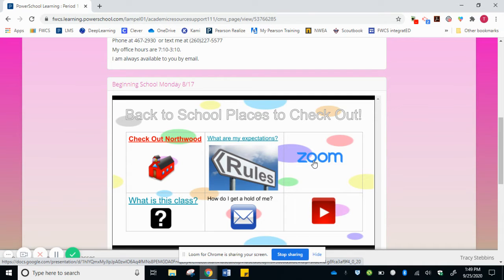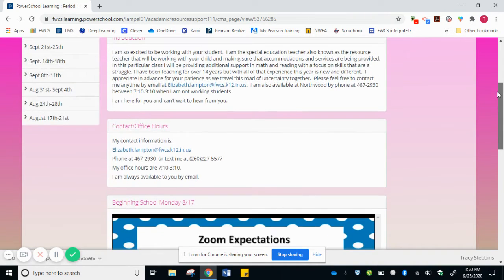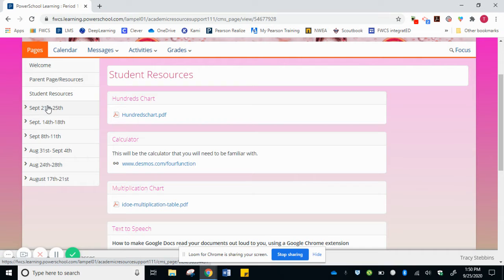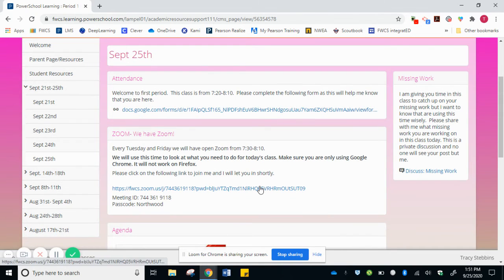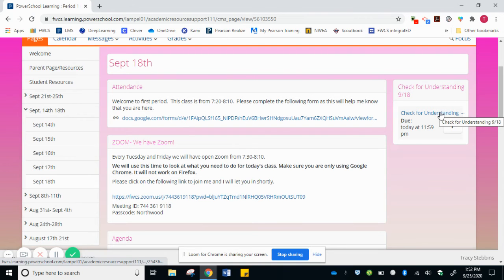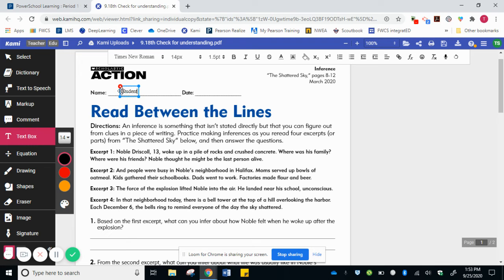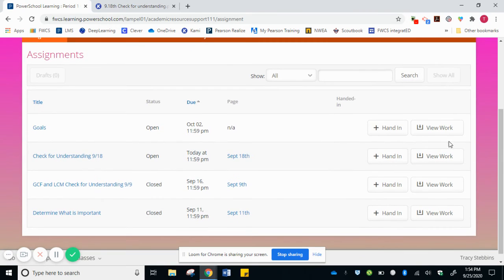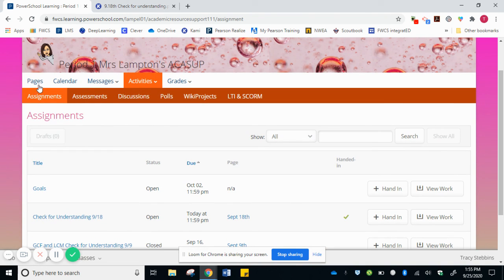Mrs Lampton Period 1